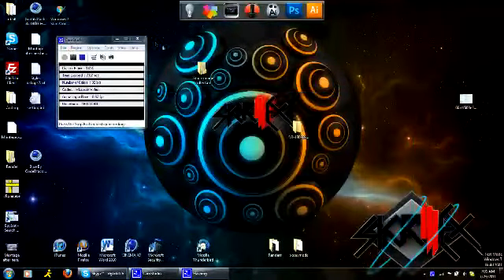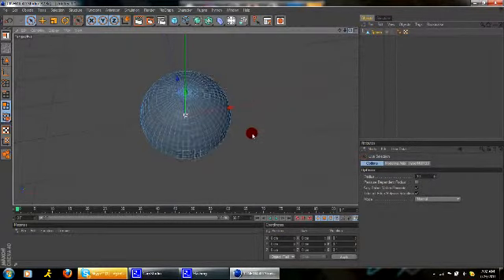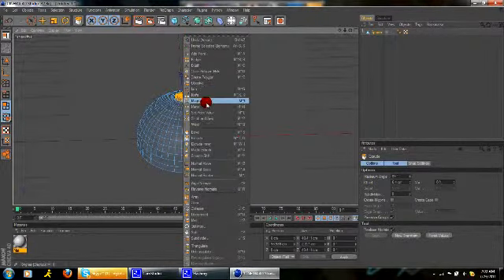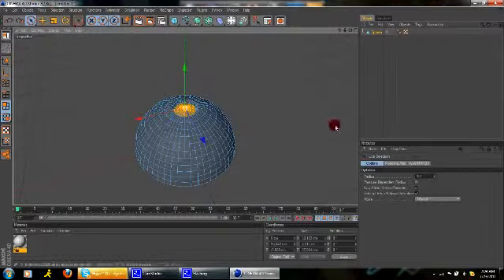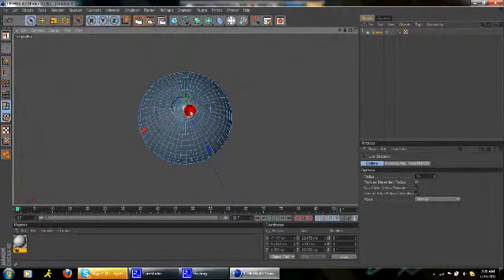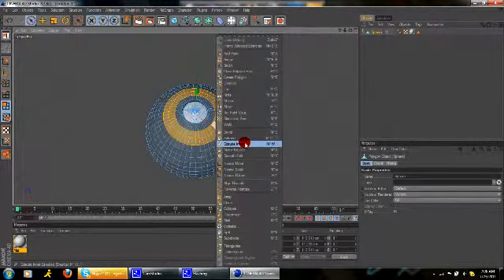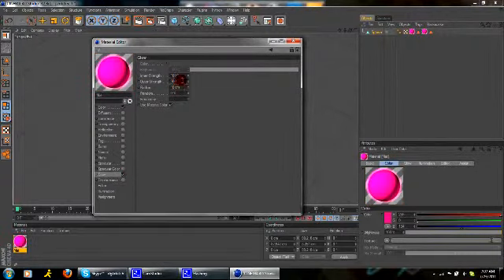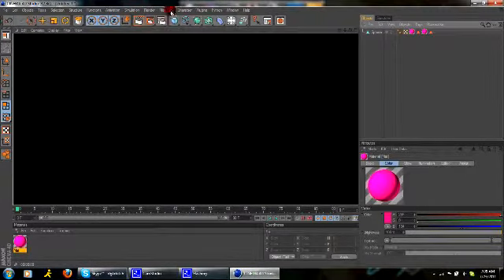How To Model Futuristic Orb/Probe In Cinema 4D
Turn Up Volume :D